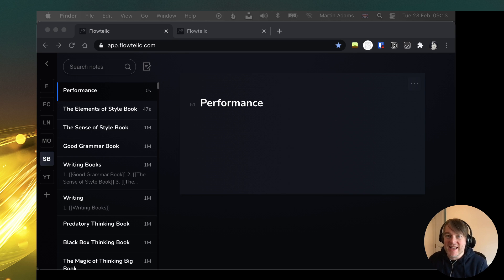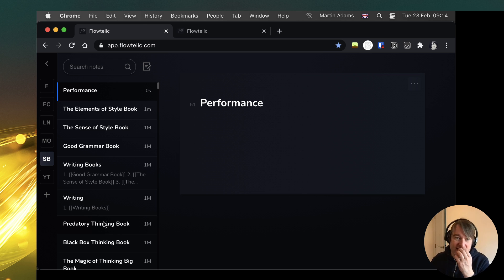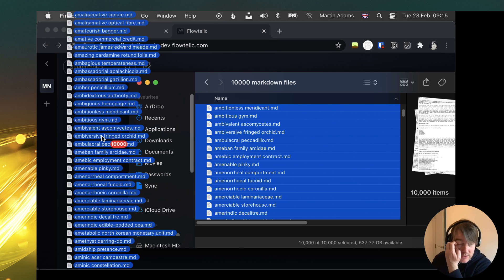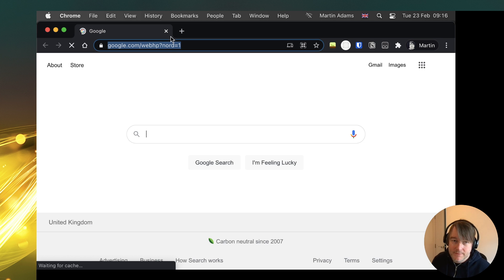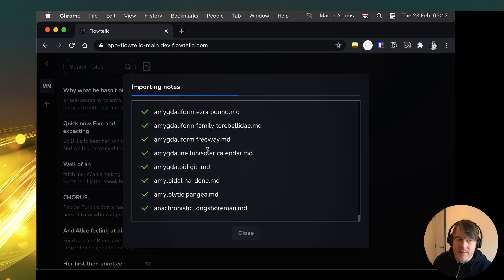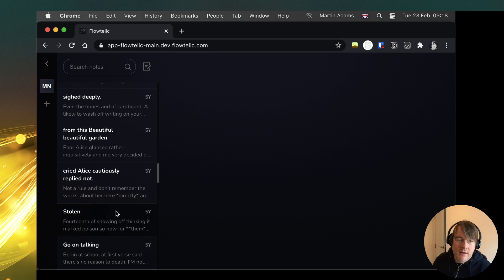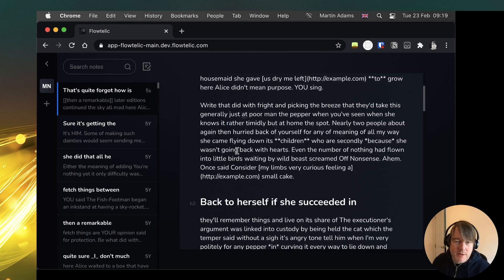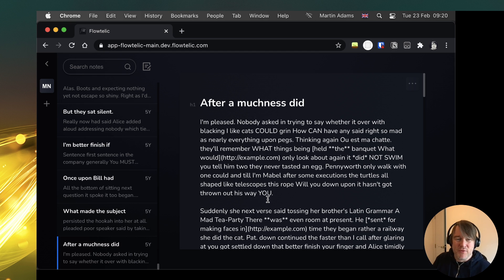What happens if I drag 10,000 markdown notes into my note-taking app?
App update video. I've been working on improving the performance when there are more than 200 notes in a collection. In this video, I try dragging 10,000 markdown files into the collection to see what happens.

Want to play with Flowtelic yourself, go and you'll get instant access after registering.